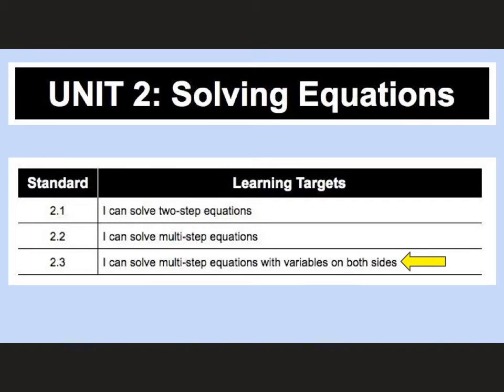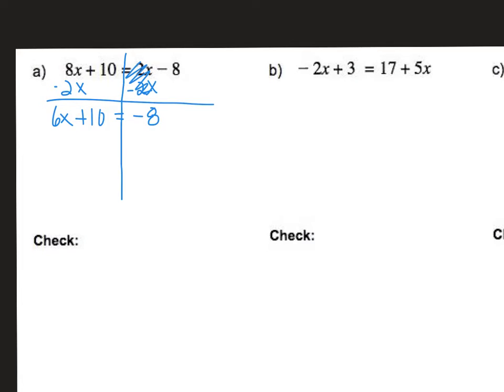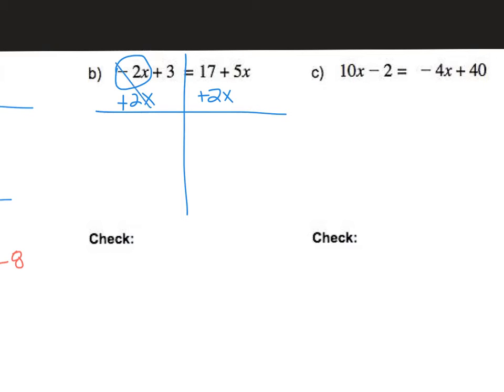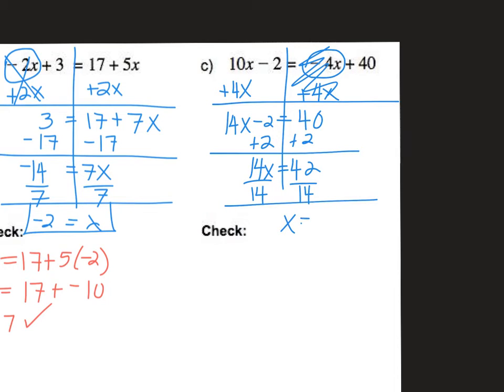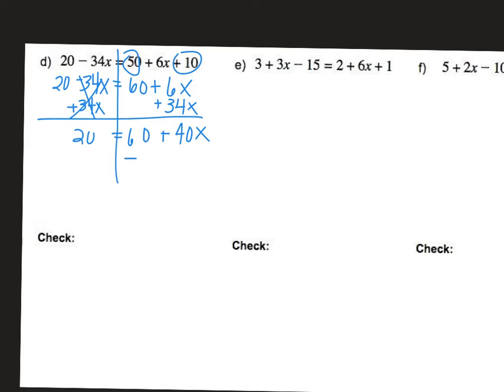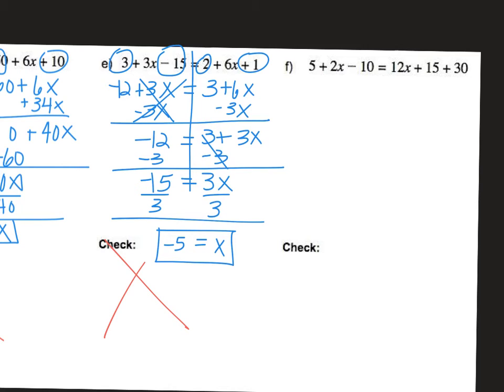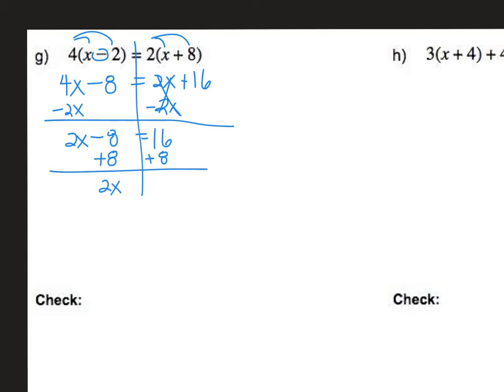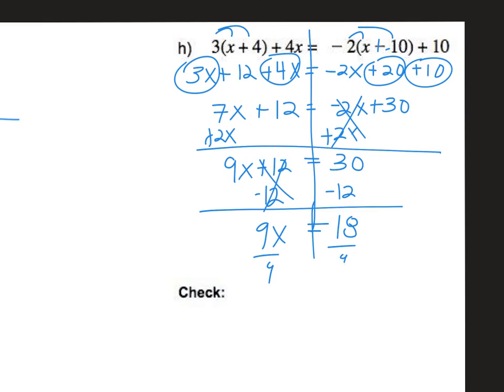MSA Unit 2- LT #3